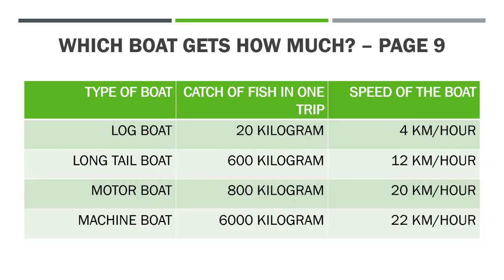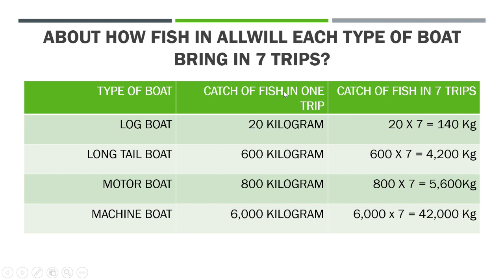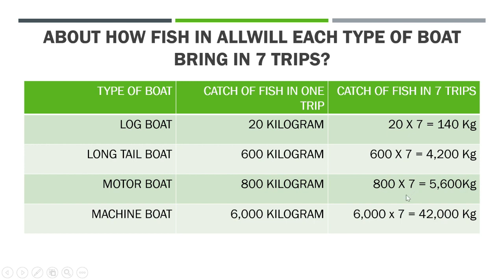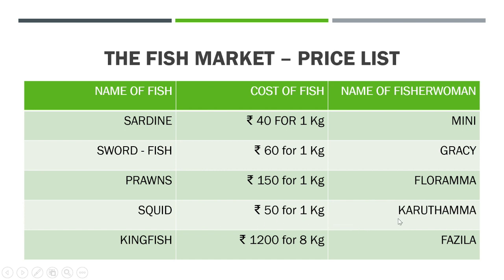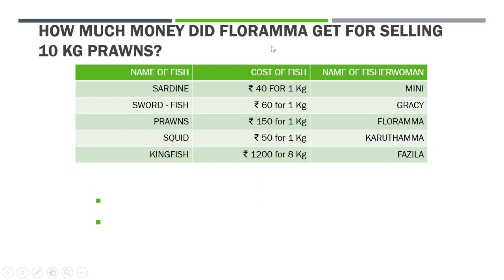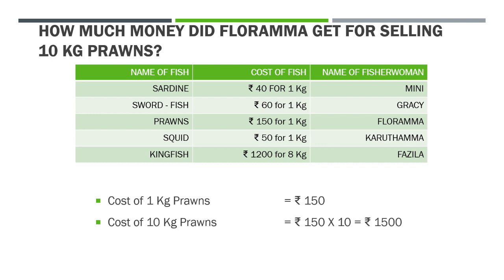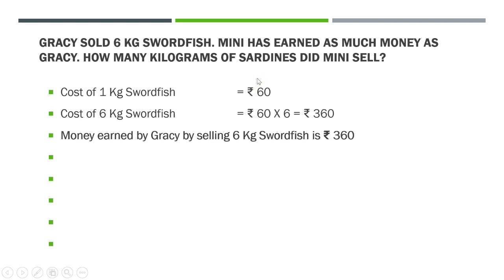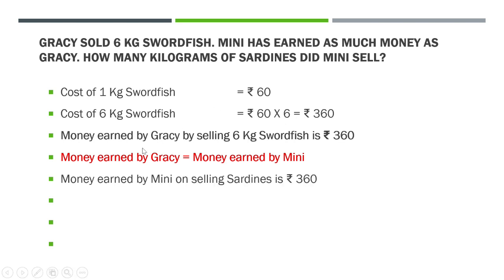Maths Class 5 Lesson 1 The Fish Tale Lecture 4 Explanation Pg 9-11 Math Magic CBSE Monica Chadha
This video covers lecture 4 of Lesson 2 The Fish Tale with an explanation from Pg 9-11 from Class 5 Maths Book Math Magic